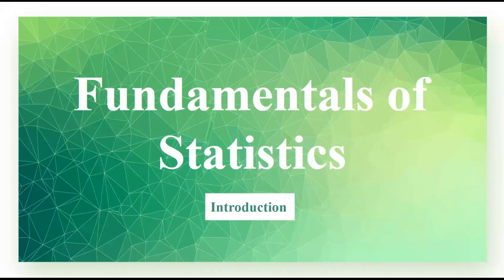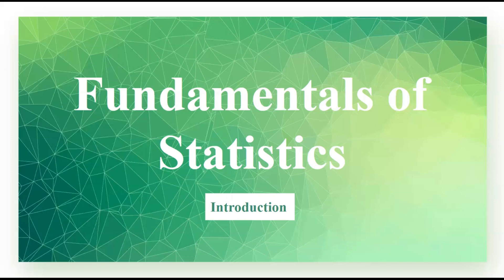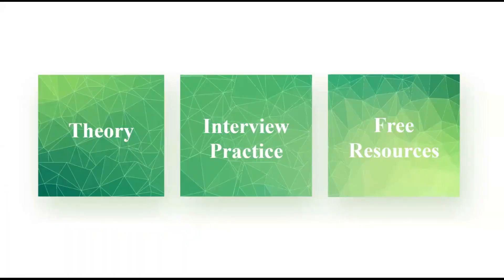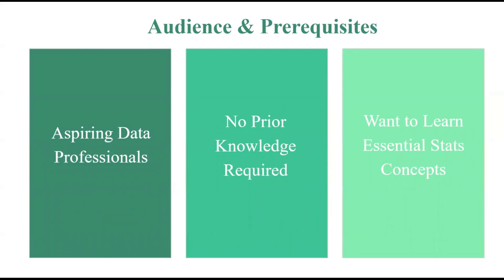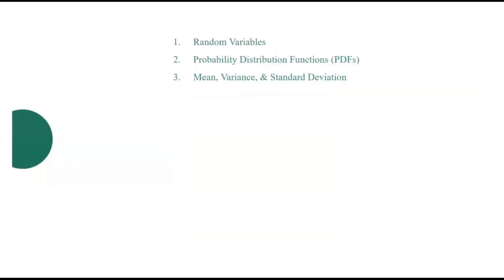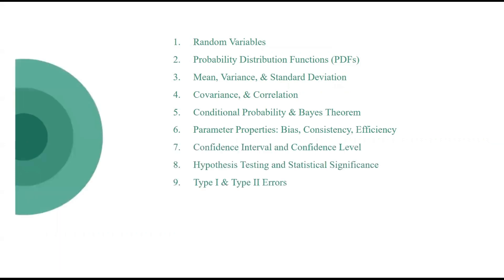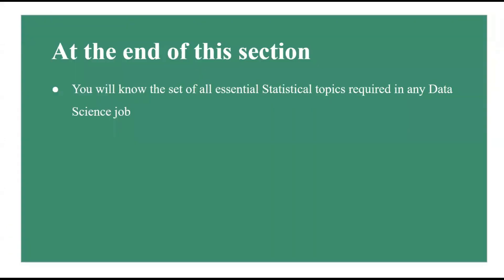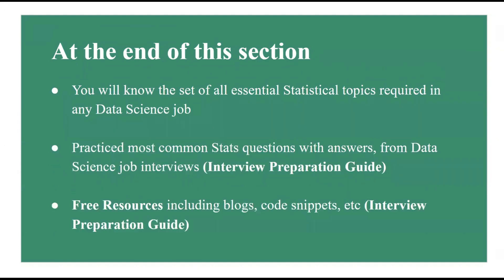AB Testing for Data Science Optimize Products, Drive Growth, Ace Interviews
Stand out in the competitive data science job market. Master A/B testing, a highly sought-after skill. Design experiments, analyze results with Python, and confidently explain your expertise in interviews.

🖥️ Resources and Courses to get into Machine Learning

👤 Meet Your Instructor: Tatev Aslanyan